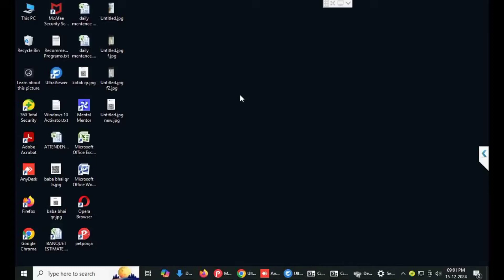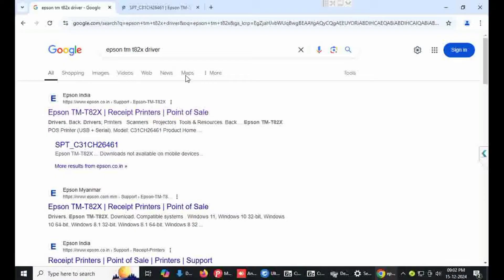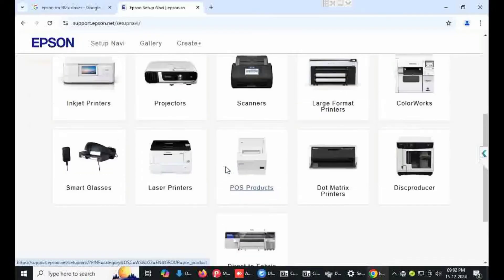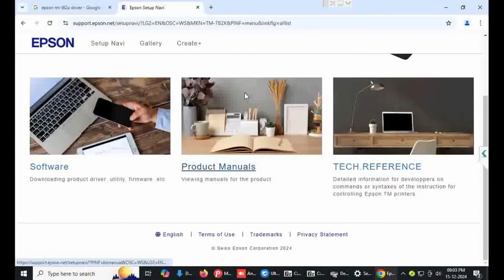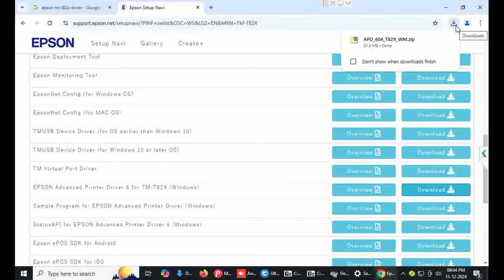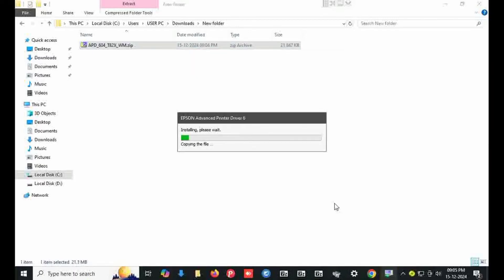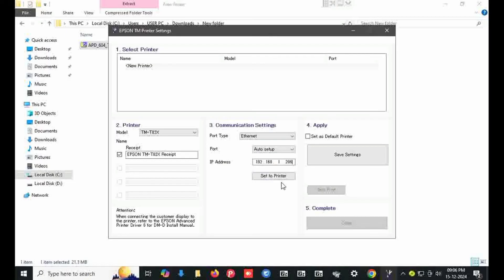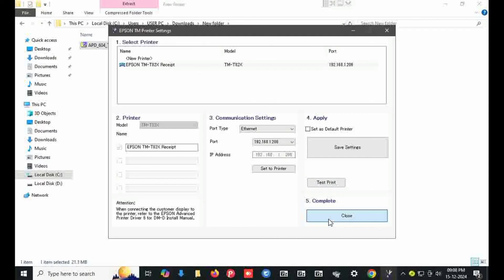How To Install Epson TM T82X Thermal Printer | Epson TM T82X Printer Kaise Install Kare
How To Install Epson TM T82X Thermal Printer | Epson TM T82X Printer Kaise Install Kare | @BM Technology